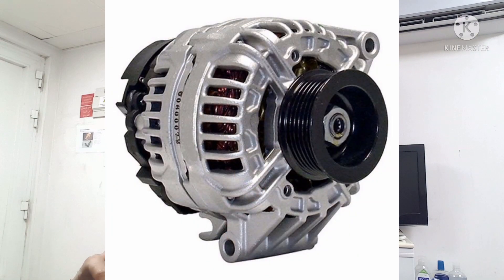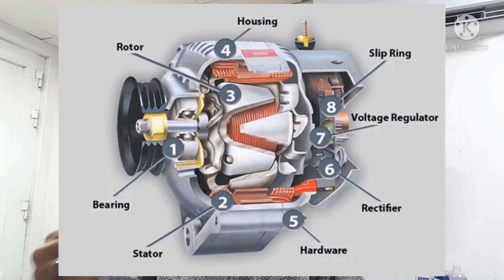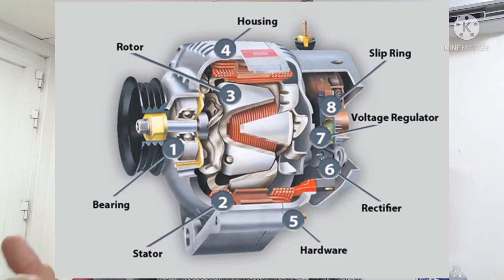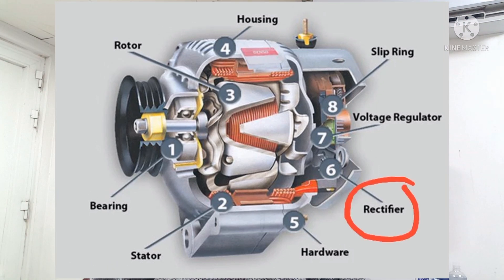Generator vs Alternator ? Synchronous Generator ? AVR purpose in Generator ? English Language